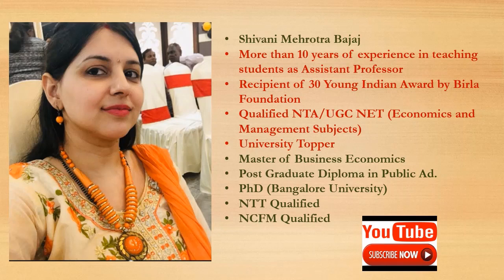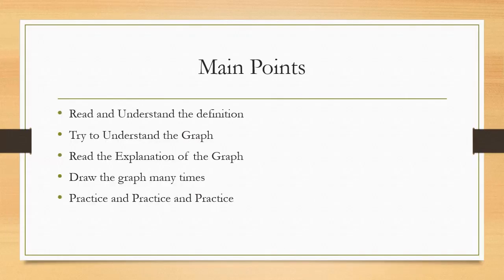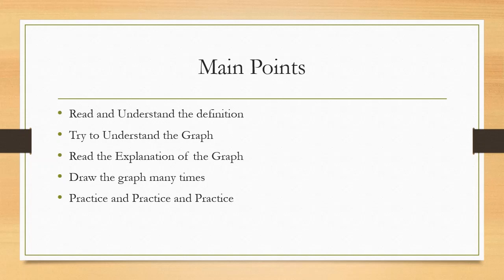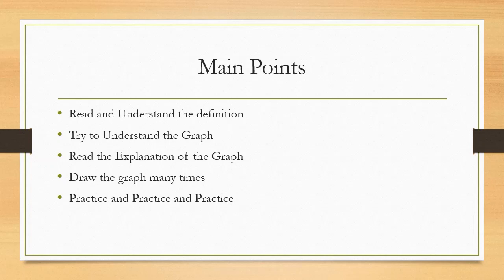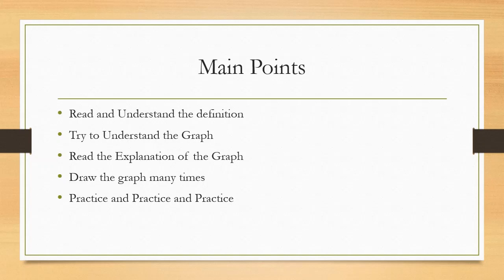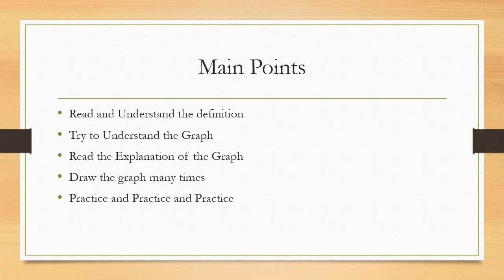How to Learn Economics for NTA UGC NET, MA, MBA, BA (Econ.), CA, CS, SSC, Railways, Bank PO, Clerk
This channel and videos cover all Economics, Management, Commerce and Law subject topics in an easier to understand language with practical examples. This channel is for the students studying Economics and Management subjects for all the competitive exams like classes 10th, 11th, 12th, B.Com, MA, MBA, IAS, PCS, Phd Entrance, CA, MA. The teacher is Shivani Mehrotra who has been a topper in post graduation in Economics and has qualified UGC NET in Economics and Management subjects. She has taught more than 10,000 students in the Colleges like National PG College, Lucknow, CA Lucknow Chapter, St Joseph College of Commerce , Bangalore, St Mary's College, Hyderabad. She is also won an award as a top 30 Young Indian Leaders by Birla TMT Steel Team.